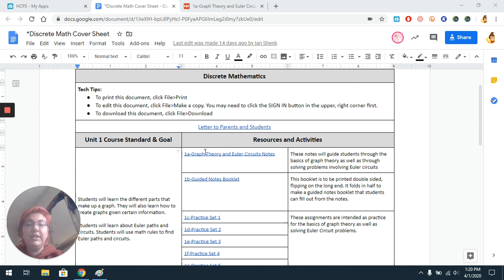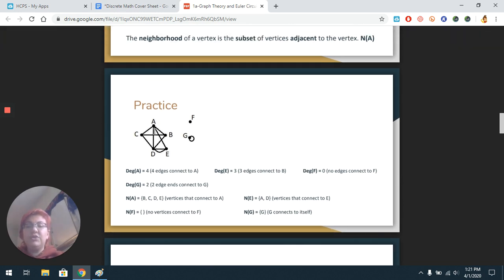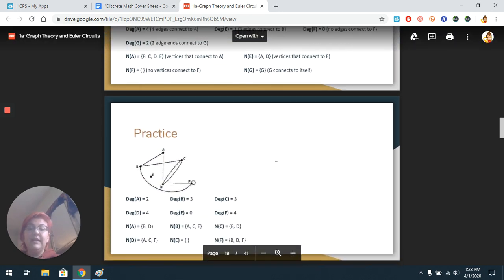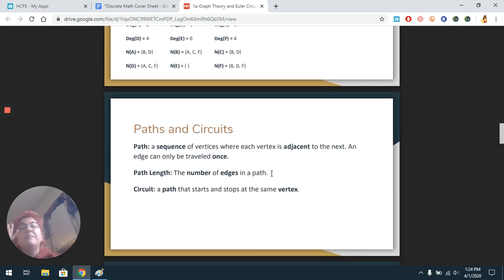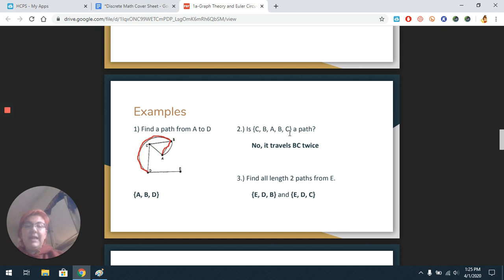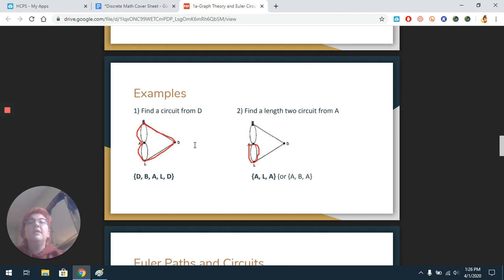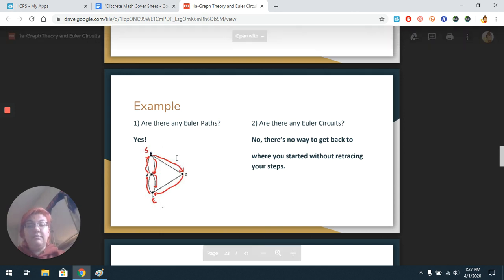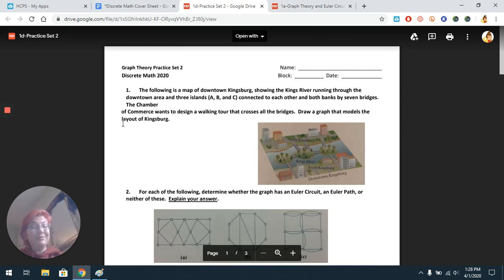1.2 Circuits and Paths